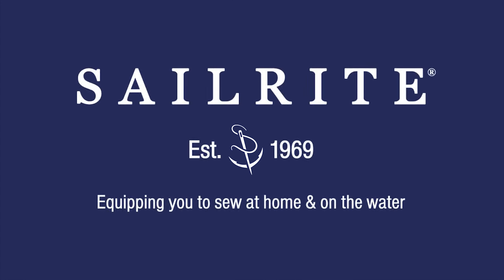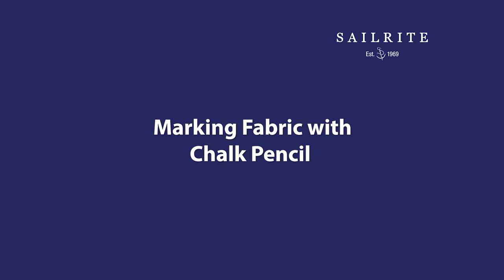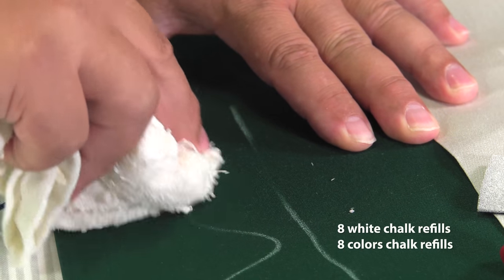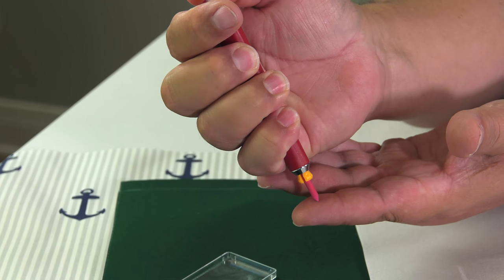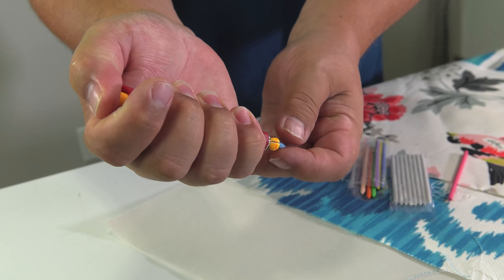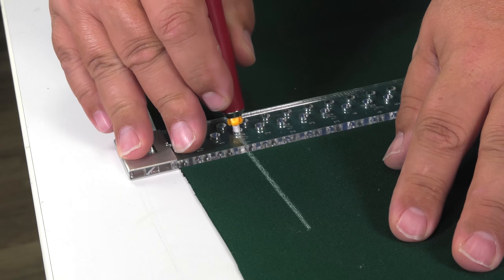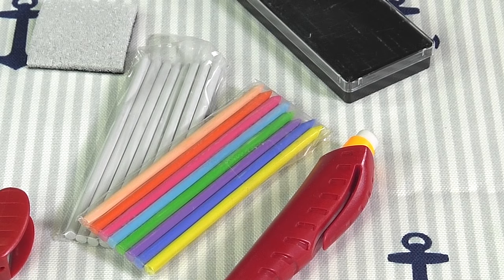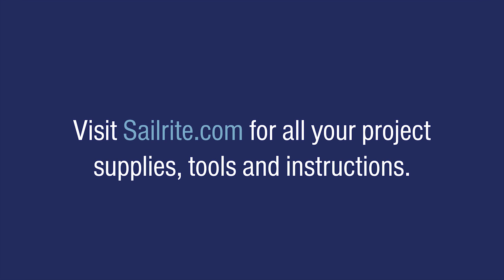Marking Fabric with Chalk Pencil Cartridge Set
Use the Chalk Pencil Cartridge Set to mark your fabric. Mark your fabrics with ease, and never get your fingers dirty! This collection of nine chalk colors is suitable for marking both light and dark fabrics, making them ideal for all your sewing, quilting and crafting applications.